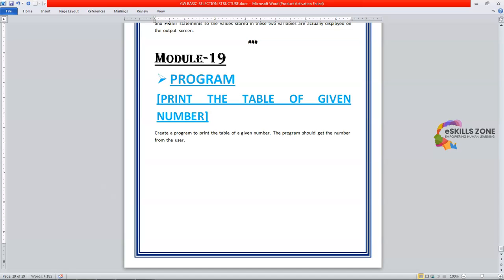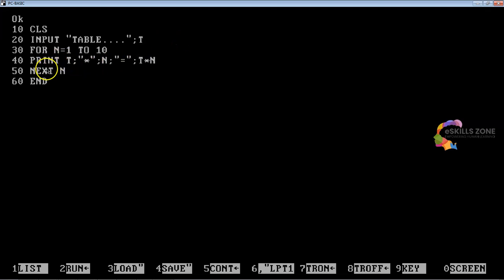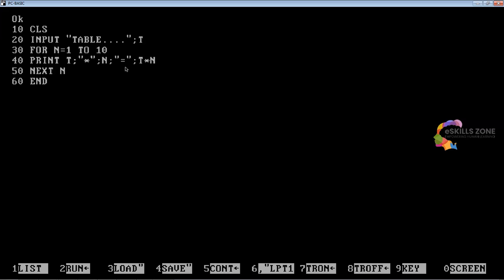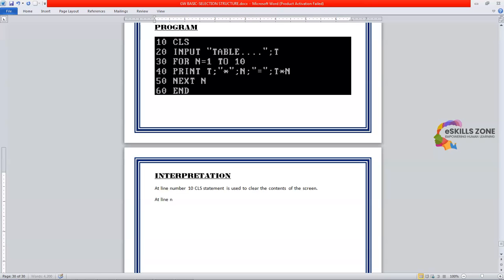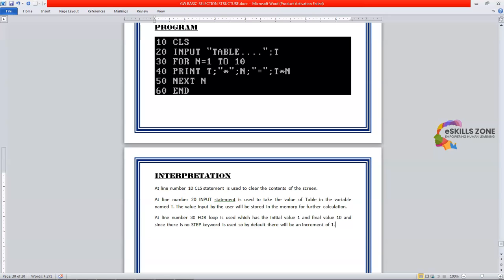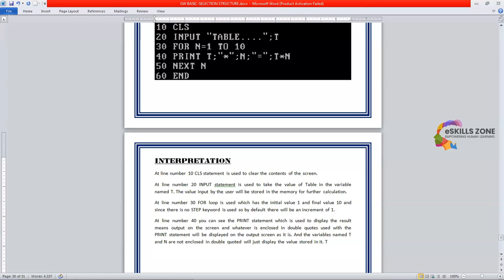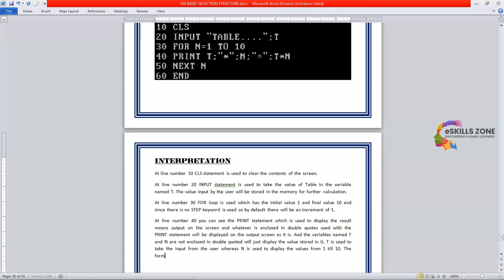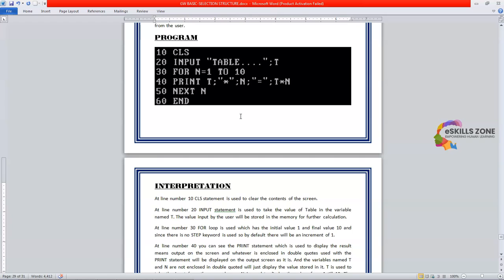Lecture 19 PRINTING TABLE USING FOR LOOP